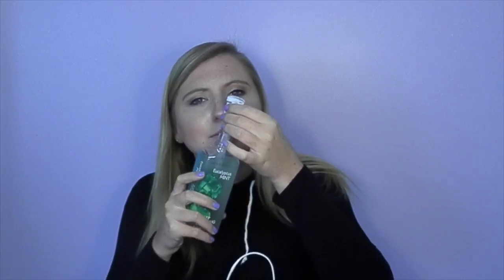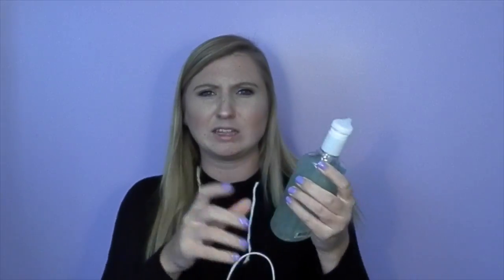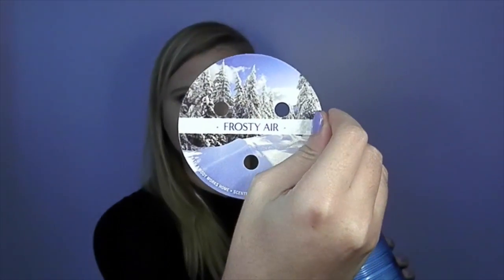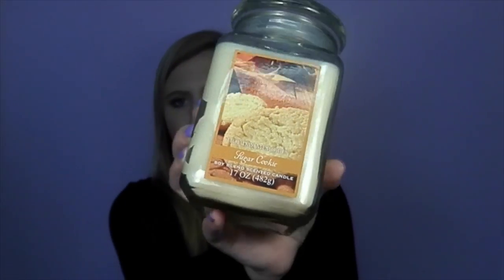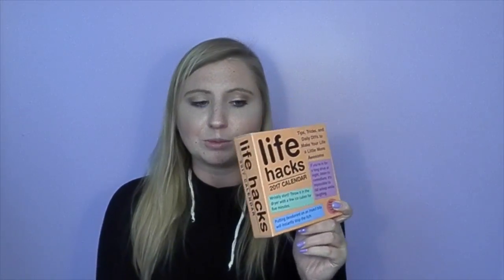Black Friday Haul || Victorias Secret, Bath and Bodyworks, & More!